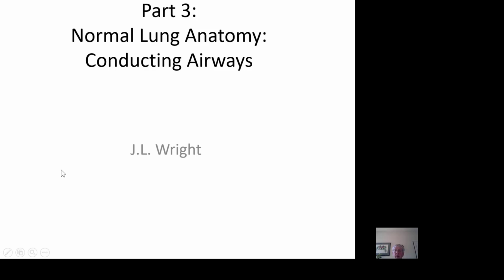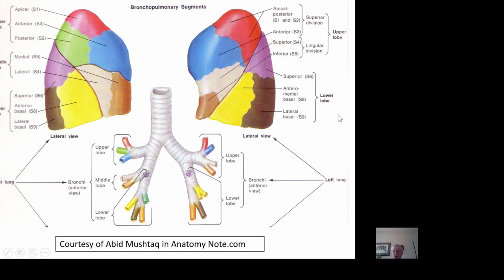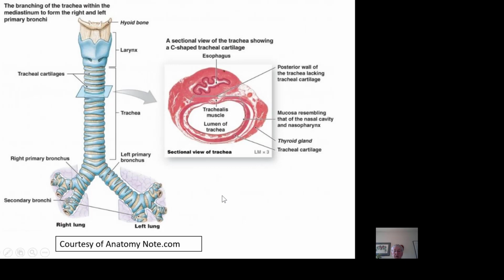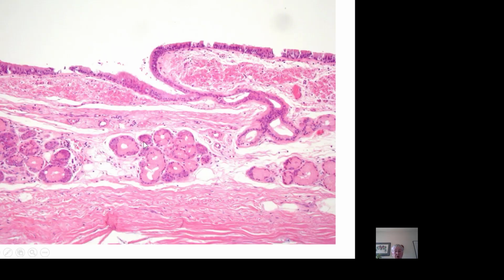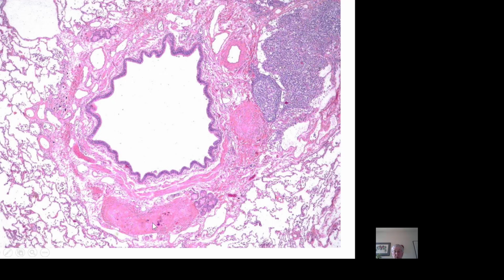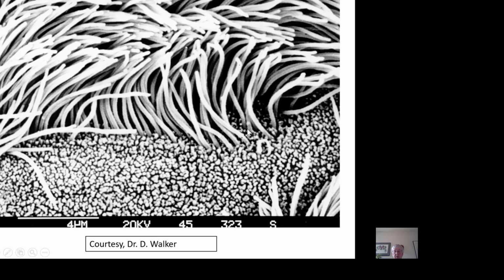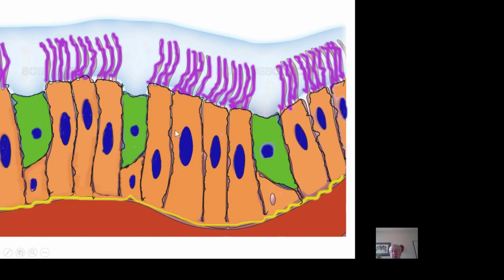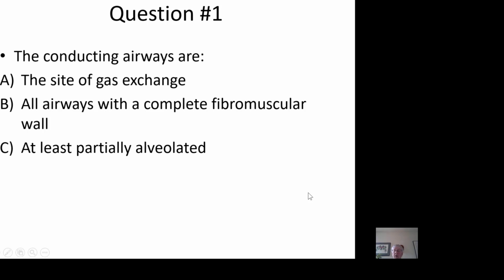Normal Lung Part 3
Normal Lung Histology in 5 easy bites:  Part 3